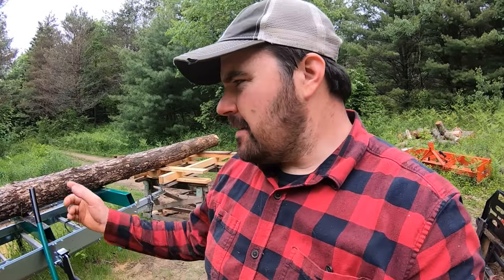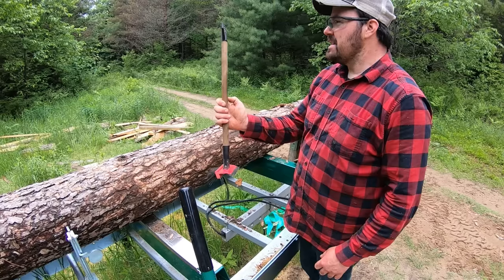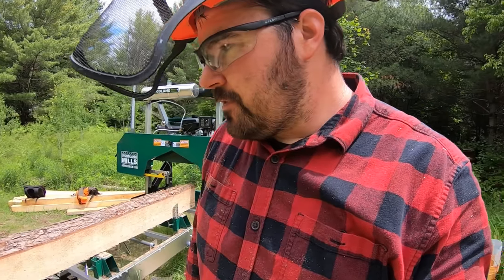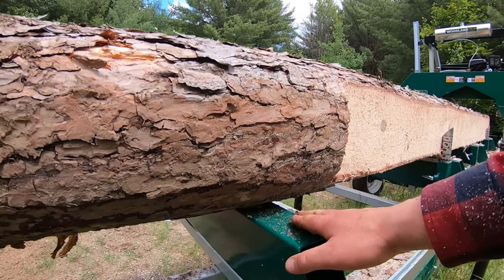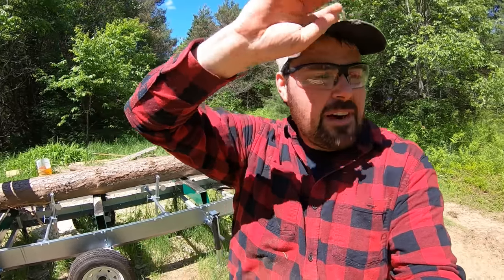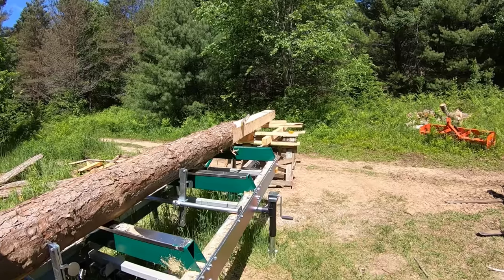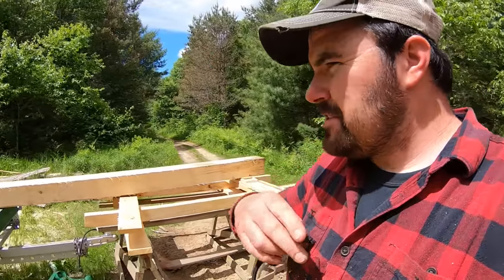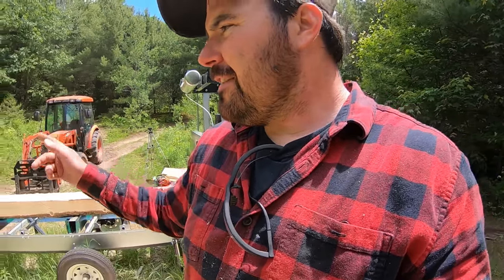Cutting a 20 Foot Log on a 10 Foot Sawmill | No Track Extension Required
If you're anything like me you probably try things that others think are impossible. Now this isn't exactly rocket science here but it is something I wanted to try to see whether it was in fact possible. With a bit of planning and some help from my trusty Woodland Mills HM130max woodlander, I was able to get to work today making a 20foot beam for my new sawmill shelter. This beam is about 10feet longer than my sawmill will cut and so the challenge presented itself. Today I'm going to walk you through how I made this beam work despite my shortcomings on the sawmill. In a perfect world I would just buy two extensions for my sawmill but in this case in order to still utilize the woodlander trailer underneath my sawmill, I can only have one extension which wouldn't be enough length at a cut of only 16'11". Here lies the challenge I'm facing but I think it's nothing I can't handle. or at least that's my hope. Glad you're all here to see how this process works and to see just how "easy" it can be to take a long log and turn it into a nice timber beam. Here we go!

Sawmill shown in this video:    HM130max   by Woodland Mills
Trailer shown in this video: Woodlander     by  Woodland Mills